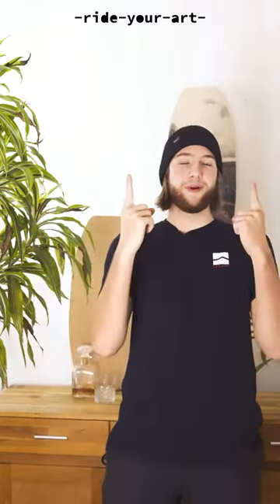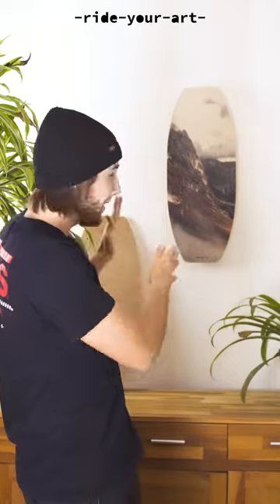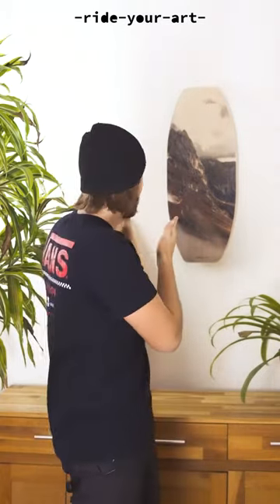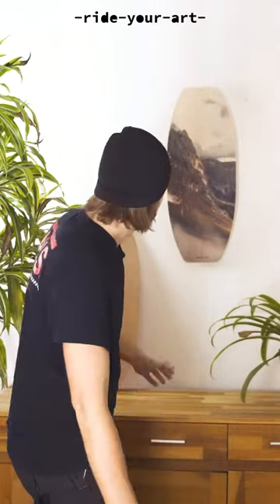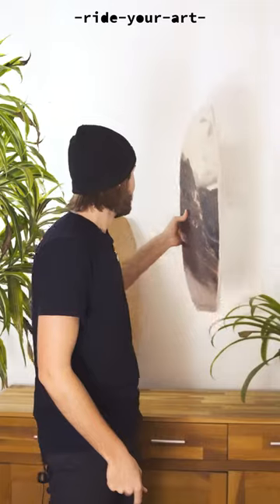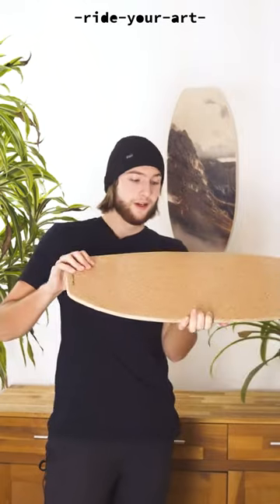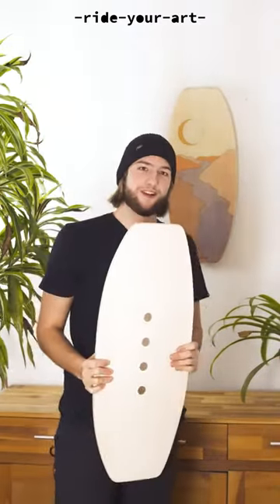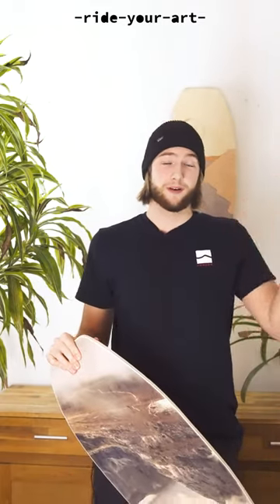Welcome to Ride your Art || Handmade Balance Boards